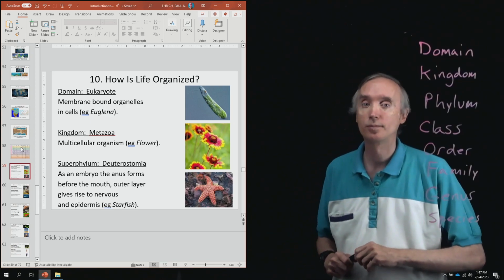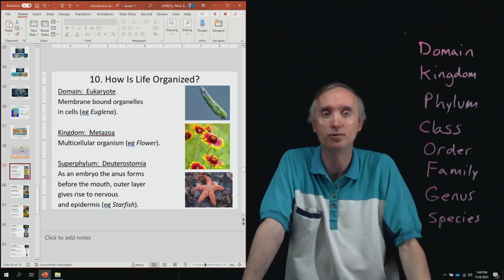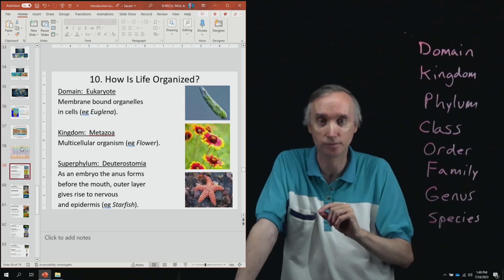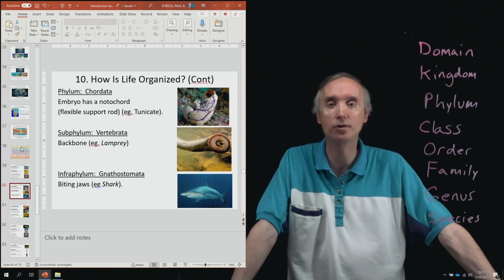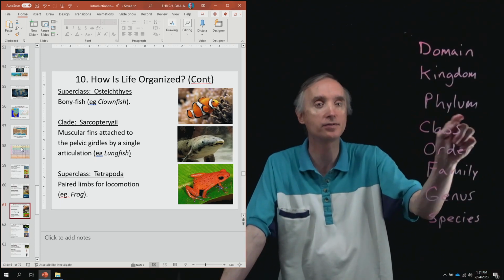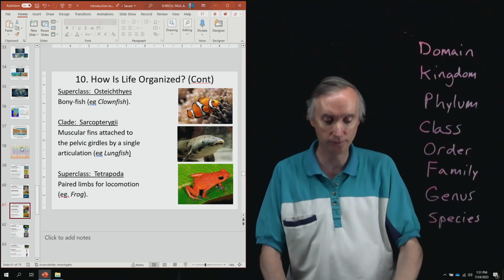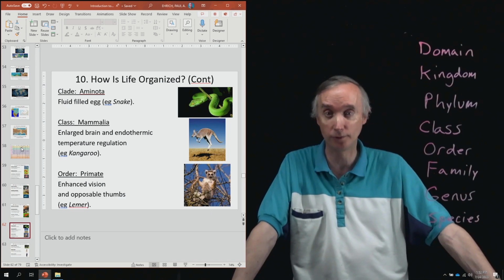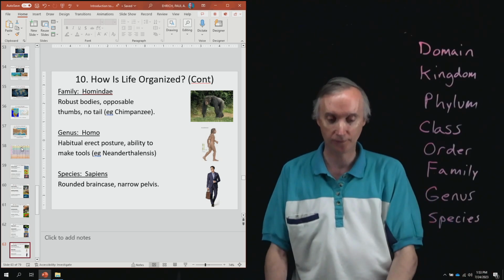Ast 24 14 Classification of Life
In this segment about life in the universe you will learn how life is classified into domains, kingdoms, phyla, classes, orders, families, genera, and species.